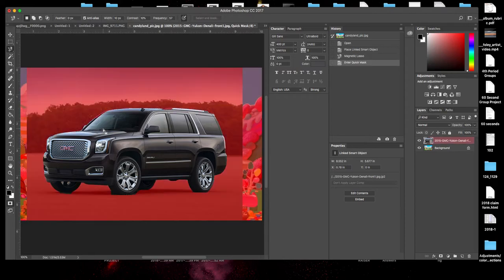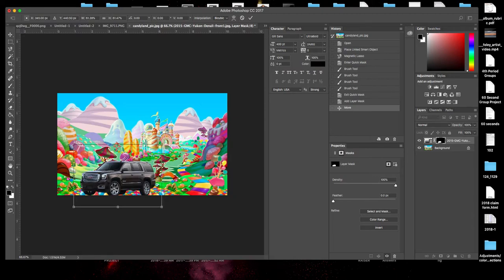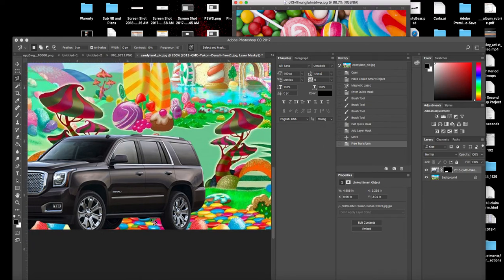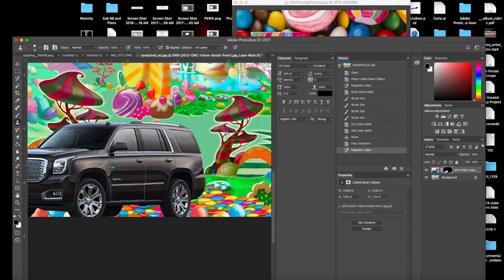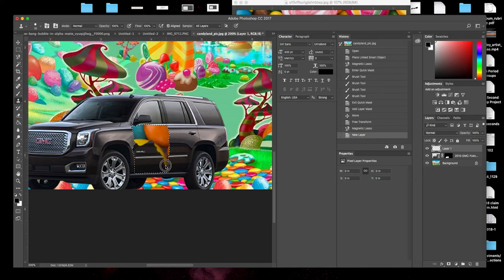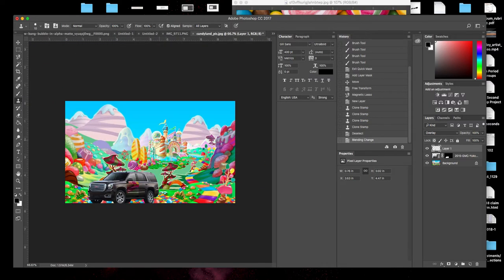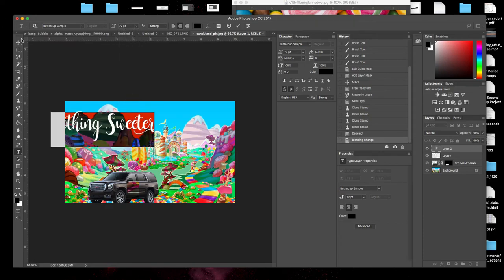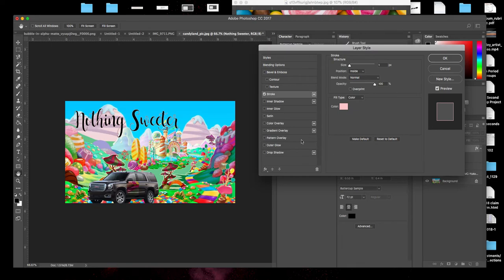Car Advertisement Project